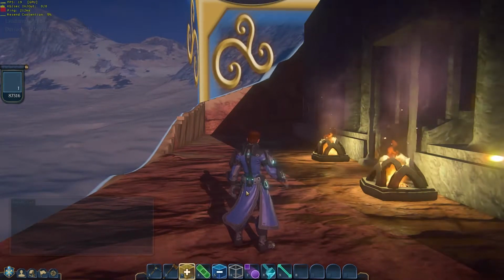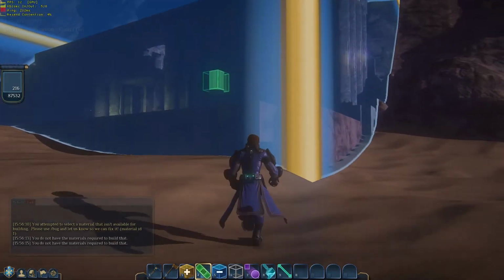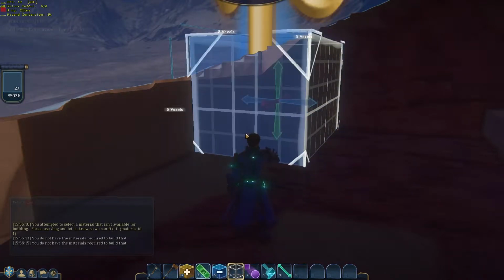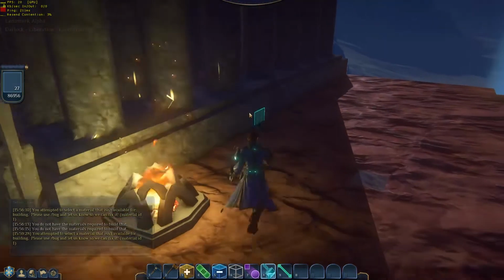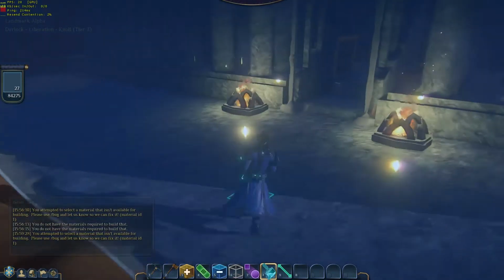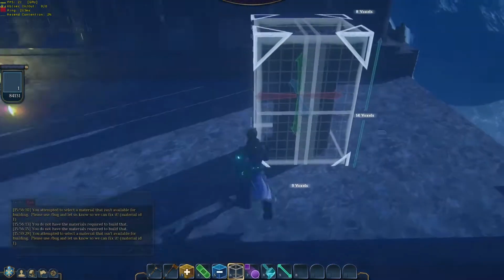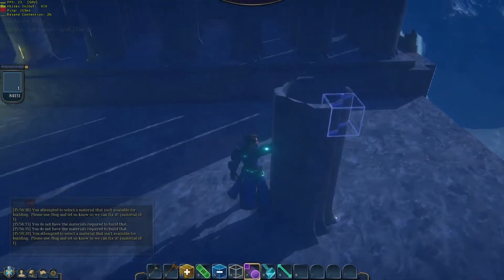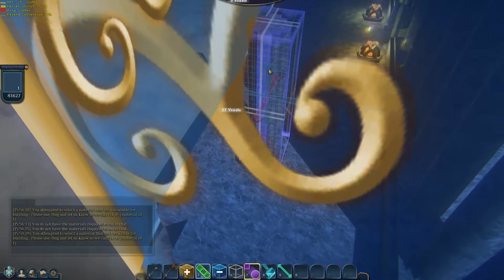Let's check out EverQuest Next LandMark - Episode 2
Quick re-view of build instruments currently available in alpha test.

One of the most ambitious games of upcoming year and part of even more ambitious project, Landmark promises to be the ultimate sandbox MMO, with fully changeable terrain and ability to build whatever you want.

EverQuest Next LandMark is produced by Sony Online Entertainment and is currently in closed alpha stage.

Would you like to join the testing process and see this game take shape? You can! Follow the link below to purchase one of the founder packages, which grant alpha/beta access and various additional bonuses: